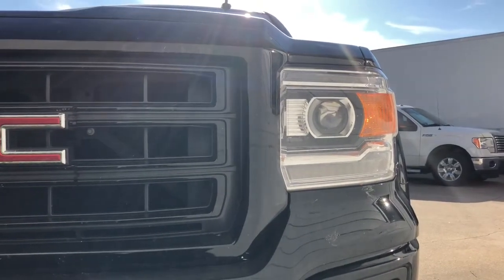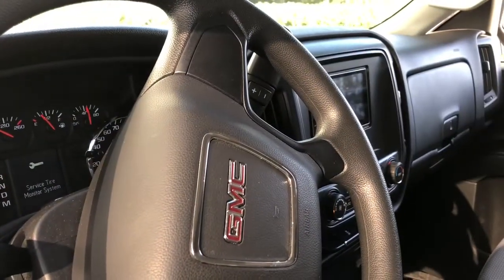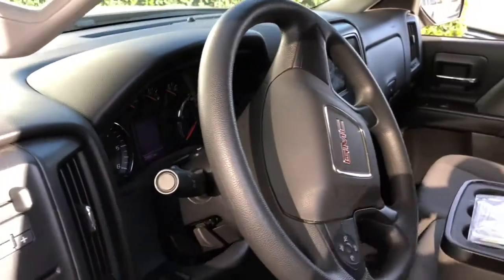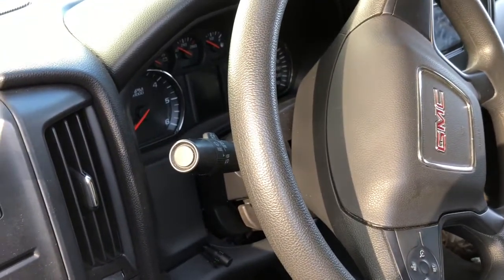Auto Impressions - 2014 & Up GMC Sierra Factory Add On Security/ Remote Start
Prestige APS787 and omega ol-mdball were used to make the factory fob remote start and secure truck